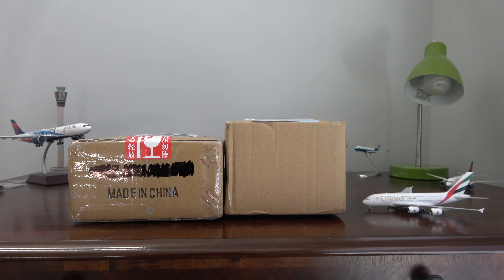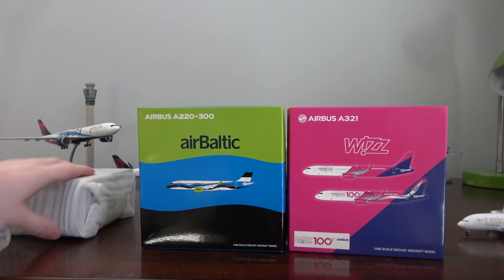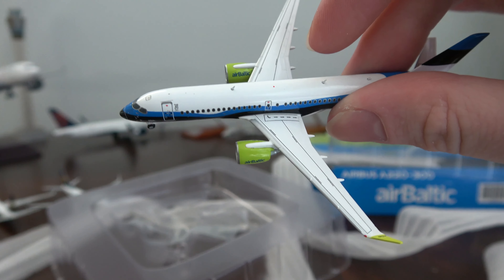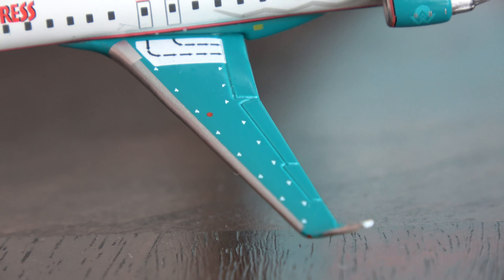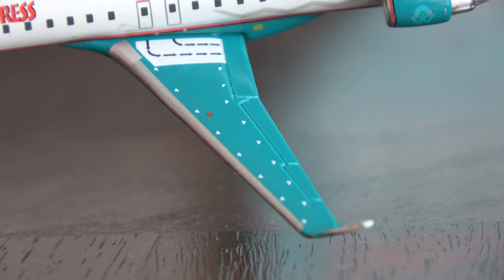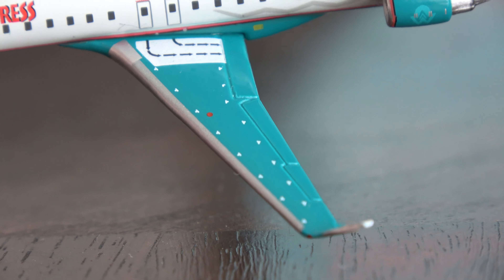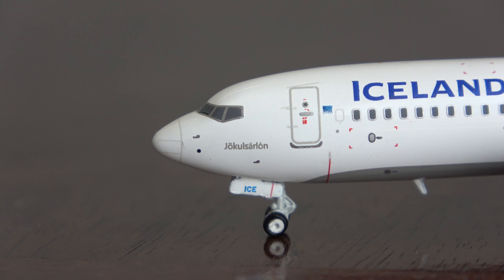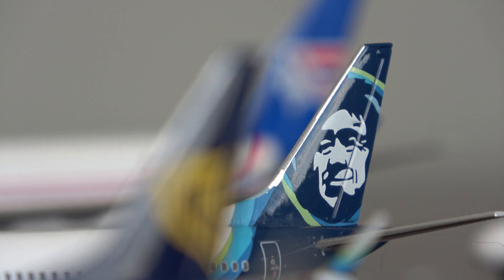12 Models Massive Unboxing 13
Midwest Model Store is your BEST source for model airplanes with over 2,000 models available from Gemini Jets, NG Models, Panda Models, JC Wings, and more!

Welcome to Massive Unboxing 13 with a wide selection of 12 legendary used Gemini Jets and JC Wings models! There are models from Europe, modern US models, and some epic 2000s era planes! Now sit back, relax, and enjoy the flight!

Timestamps:
Intro - 00:00
JC Wings European Models - 01:21
Gemini Jets America West CRJ900 - 12:38
Still 2014 Priced Models - 16:25
Awesome Gemini Jets Models - 23:47
Another Gemini Jets Delta CRJ900 - 31:55
Two Great Models From Aviation TUS - 33:33
Outro - 38:02

- Camera used: Screen recorded from 2018 MacBook Pro 15".